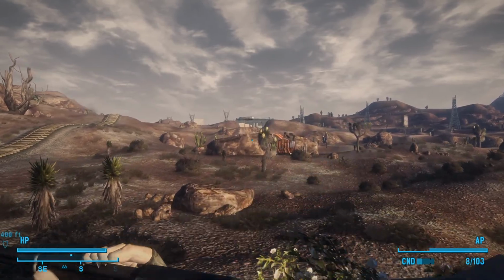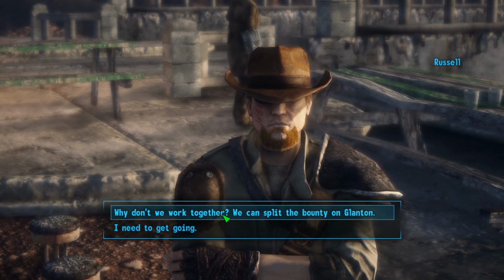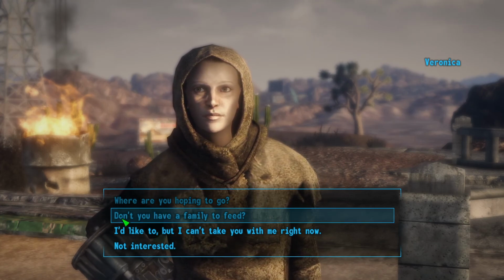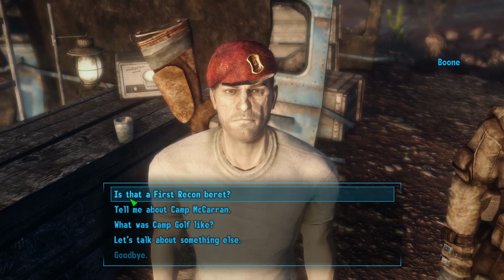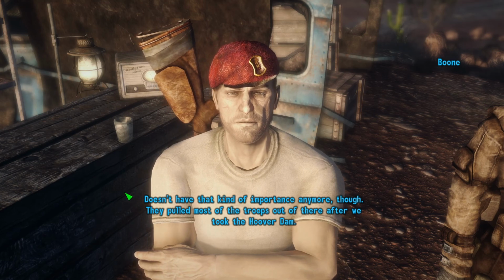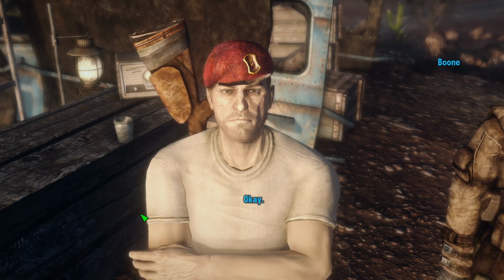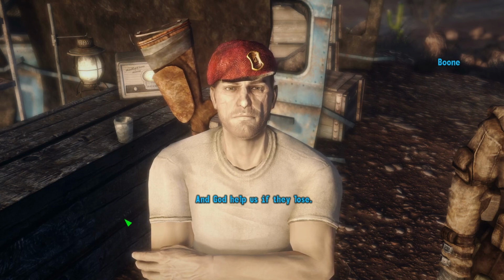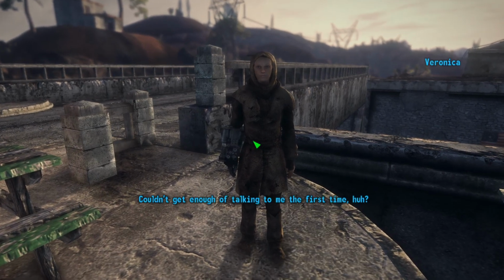''BYE BOONE'' Fallout: New Vegas Let's Play - Fully Modded - Part 25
Enjoy The Lets Play Of This Legendary Game
Comment Any Mod Recommendations
Mod list and socials down below!